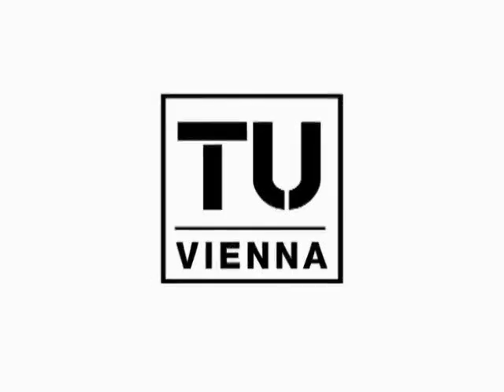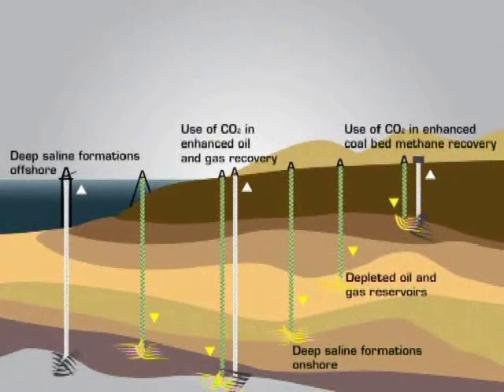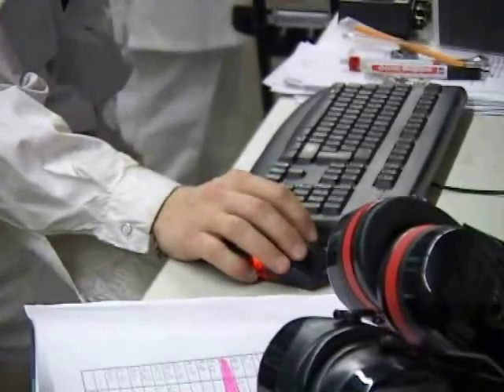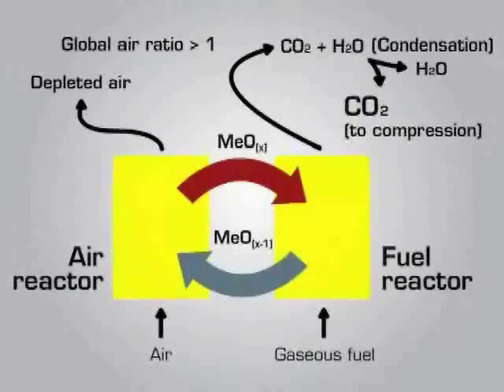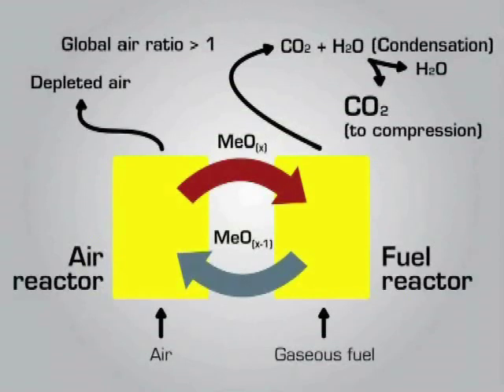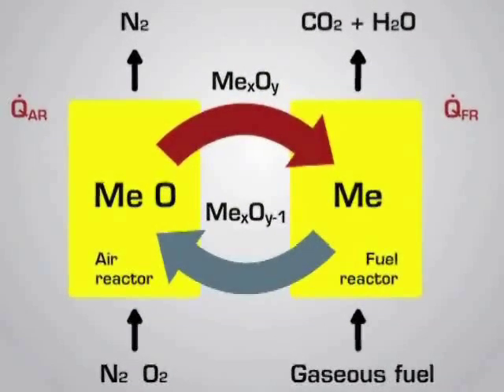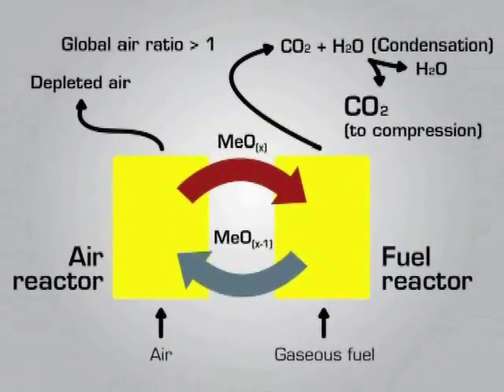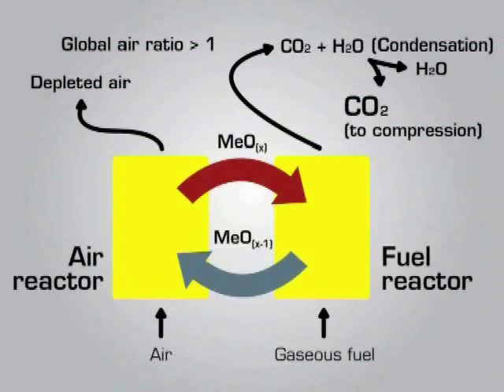The Chemcial Looping Combustion Principle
Chemical looping combustion is a typical dual fluidized bed technology where chemically active bed material, i.e. metal oxide, is circulated between two fluidized bed reactors separated with respect to the gas phase. It has been initially proposed as a means to increase combustion efficiency (Knoche and Richter (1968), Richter and Knoche (1983), Ishida et al. (1987)) and has been later identified as a promising technology for CO2 capture, where 100 % of carbon capture can be achieved without significant energy consumption (Lyngfelt et al. (2001), Ryu et al. (2002)).